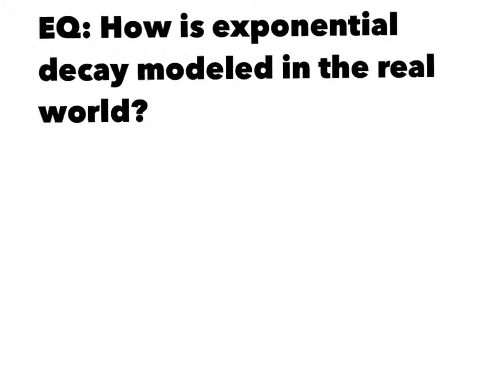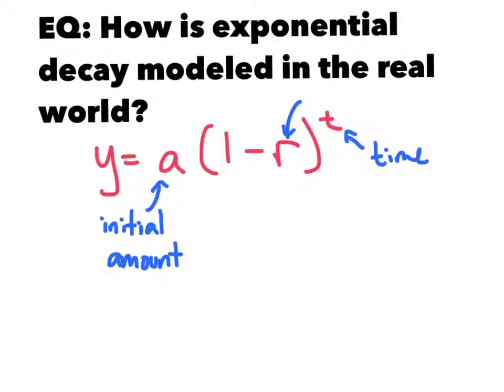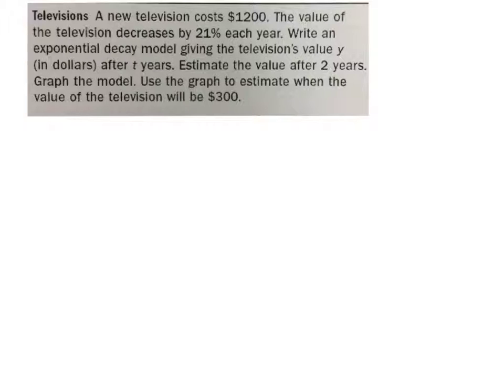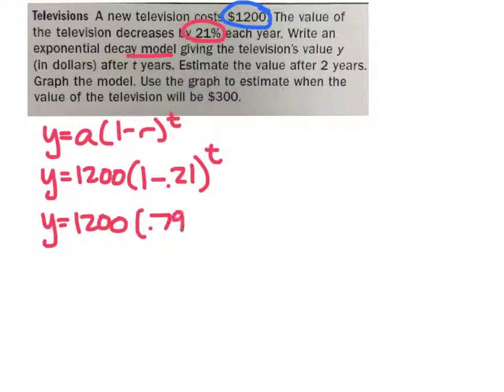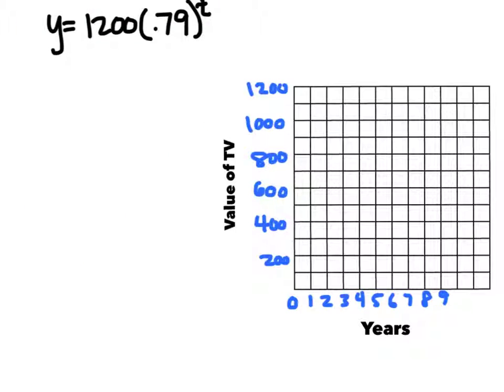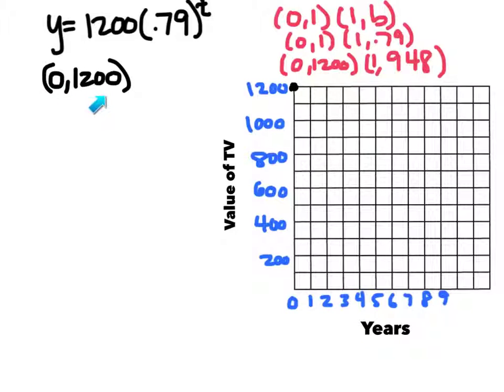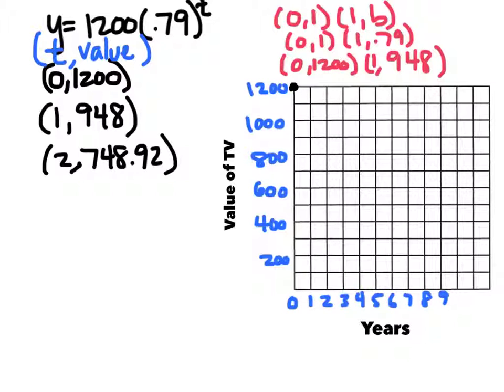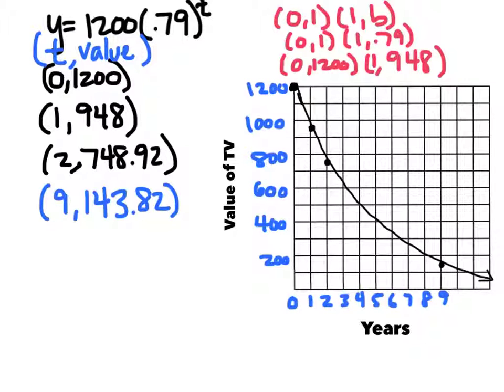exponential decay applications notes